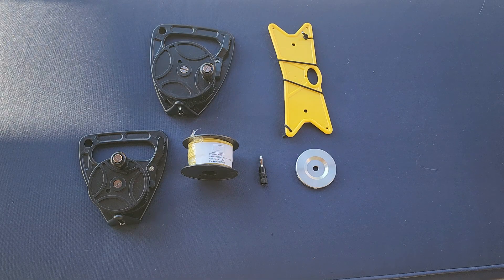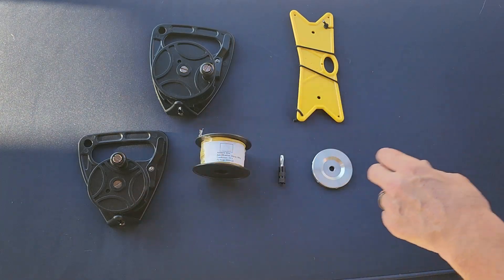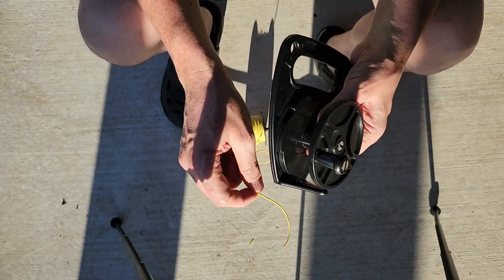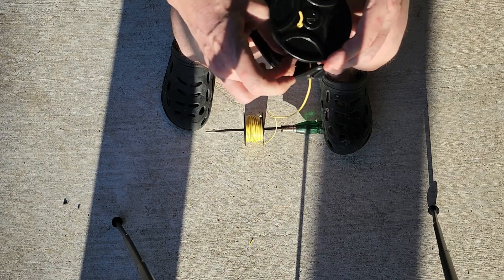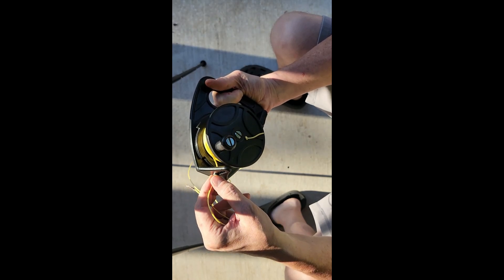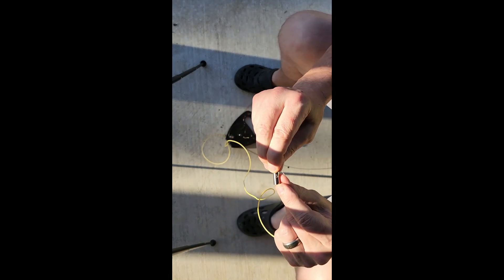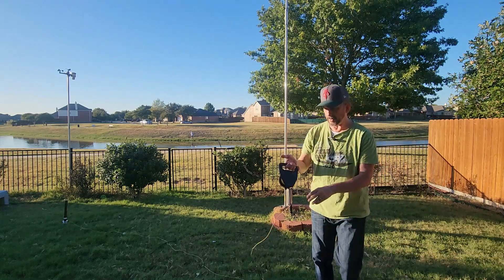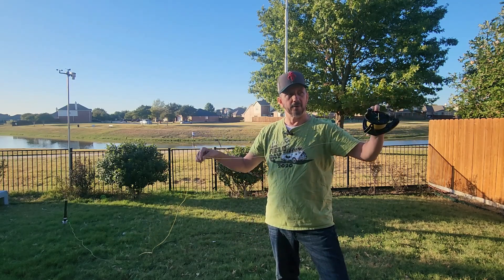CHA Wire Wheels - Single Counterpoise EZ Mode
A quick video showing how the Chameleon Antenna's CHA Wire Wheels work and how to set it up to be a single counterpoise wire that makes it quick and easy to deploy and take down!
PREParedness & HAM Radio sprinkled with  some tower climbing!